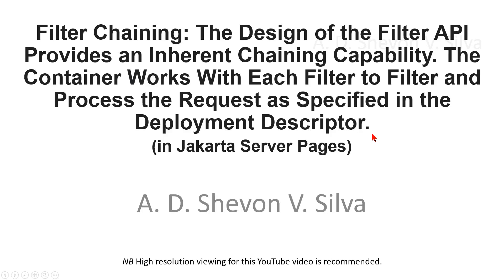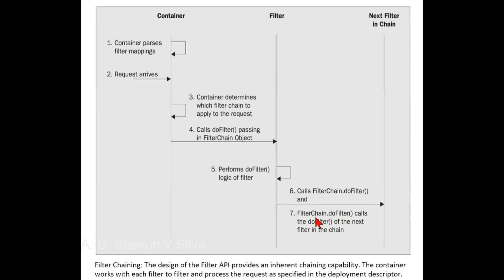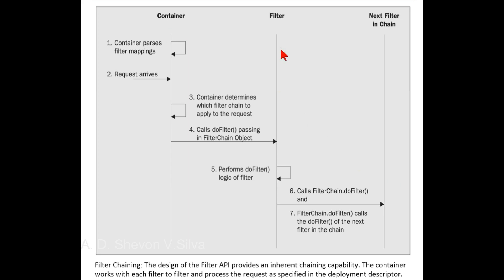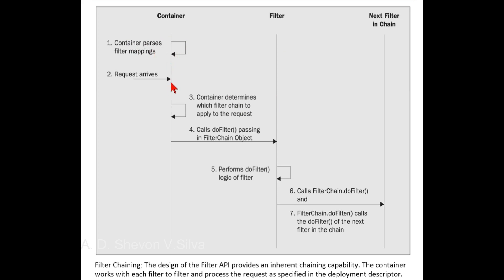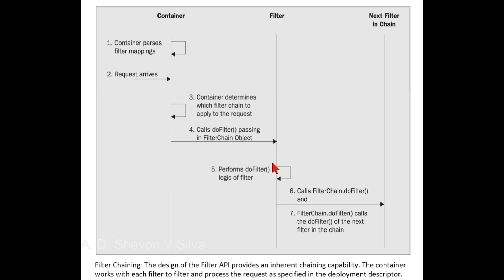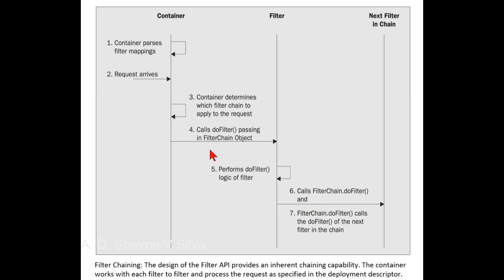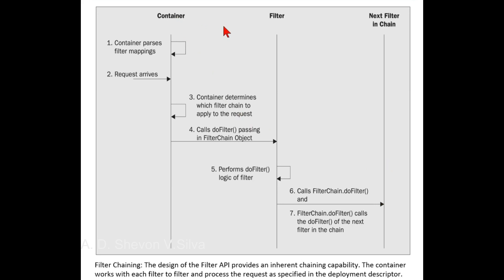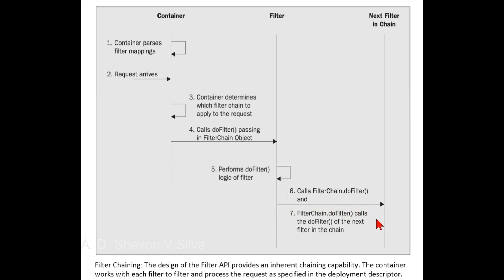Filter Chaining (in Jakarta Server Pages)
Filter Chaining: The Design of the Filter API Provides an Inherent Chaining Capability. The Container Works With Each Filter to Filter and Process the Request as Specified in the Deployment Descriptor. (in Jakarta Server Pages)